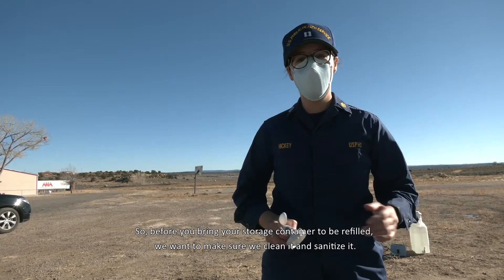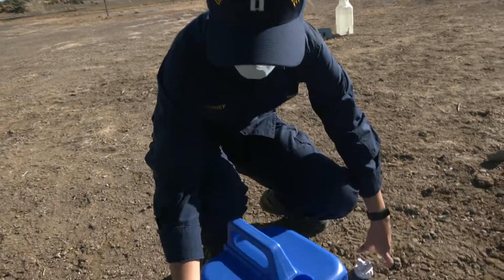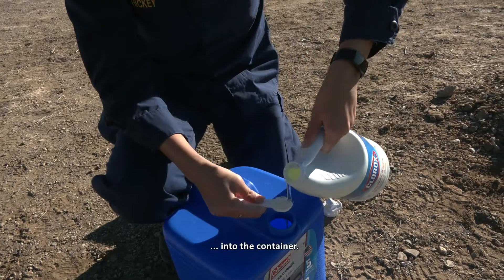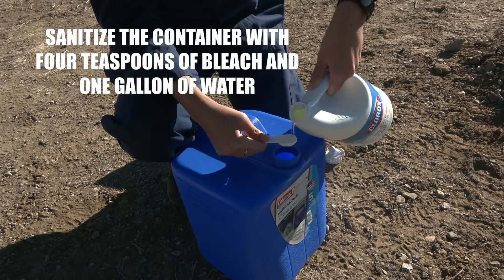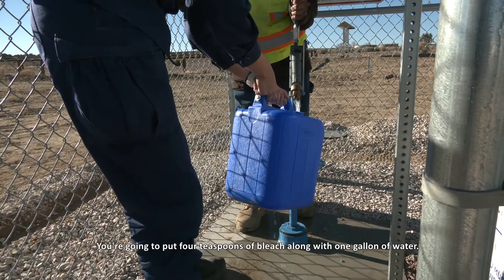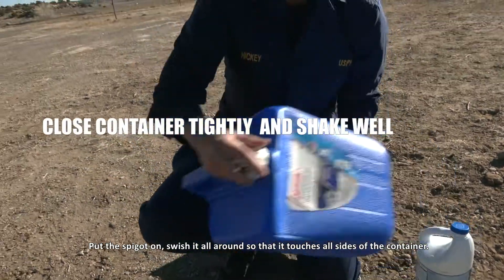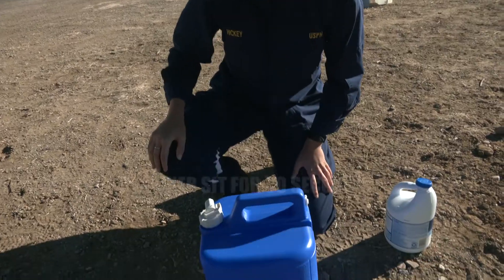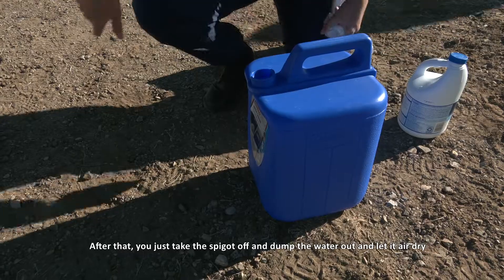How to Disinfect Water Storage Containers (English)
Demonstration on how to disinfect the blue container to ensure hauled water safety. This video is in English.